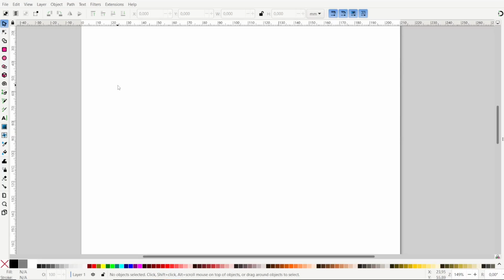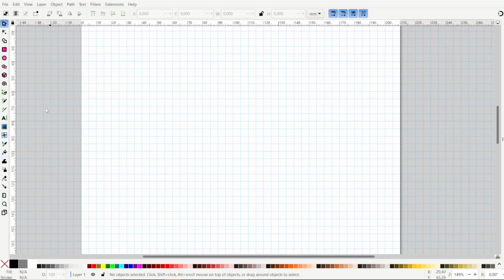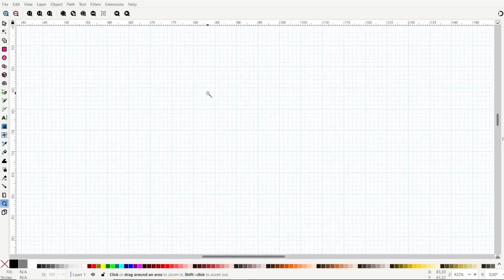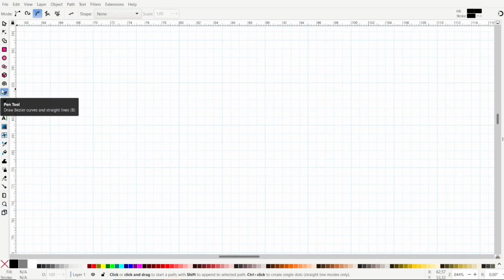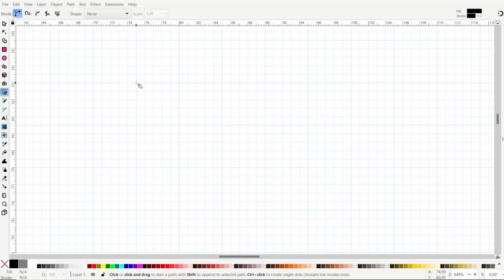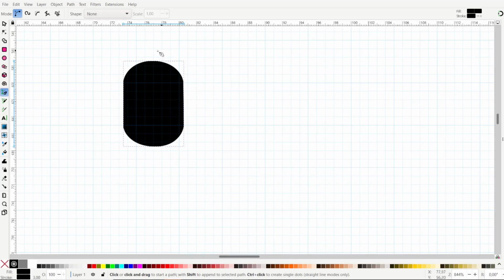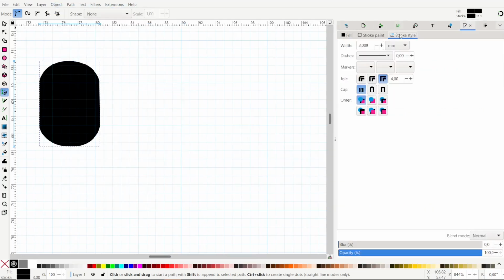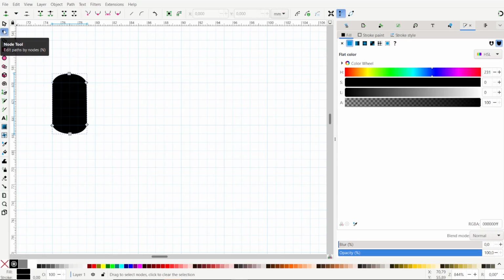How to Draw Curved Line in Inkscape?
Discover an excellent method for drawing curved lines in Inkscape. In this video, I’ll talk about how to draw a curved line in Inkscape the right way. We’ll go over the technique I’ve been using for years in my graphic design projects. Thanks to this method, you'll be able to create many highly customized and non-standard shapes in Inkscape. Drawing curved lines can be really useful, so it’s worth knowing how to use this tool properly.